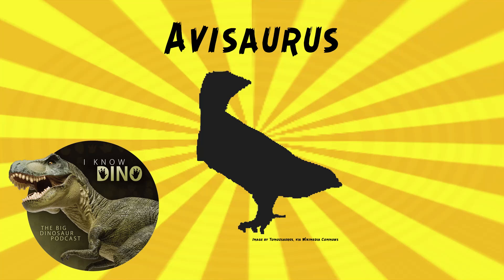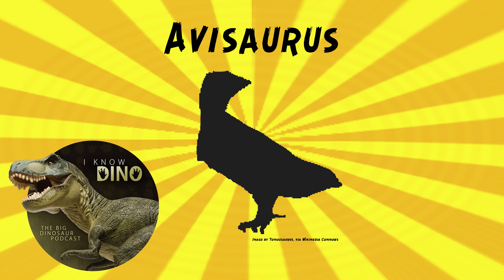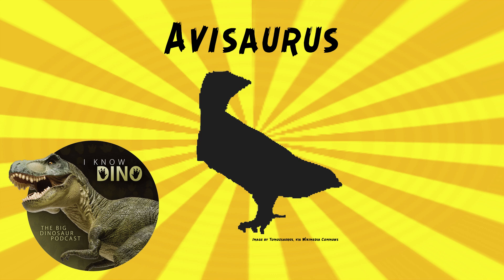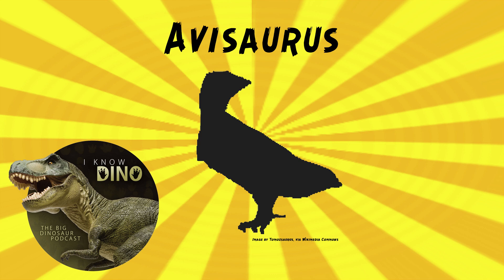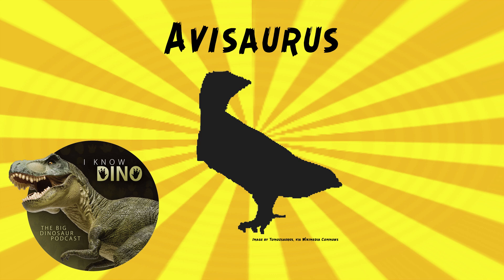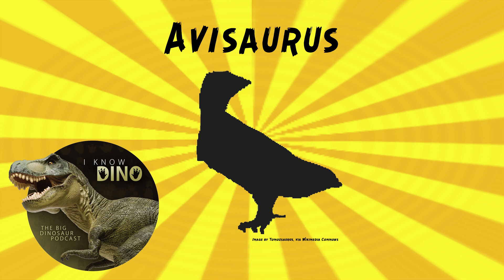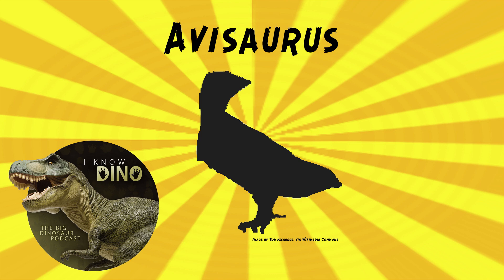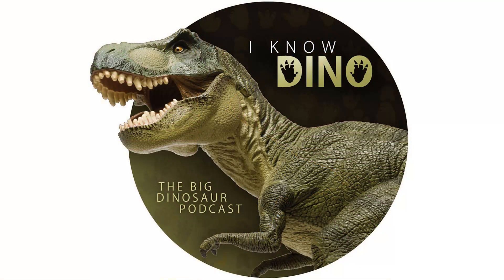Avisaurus: Dinosaur of the Day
For the full episode where this dinosaur of the day was originally featured check out

Enantiornithine bird that lived in the Late Cretaceous in what is now Montana, U.S. (Hell Creek Formation)
Looked like a bird you’d see today, except it had teeth
Covered in feathers, had sharp claws on its feet, and a short tail, had a beak
Estimated to be up to 28 in (72 cm) long and weigh 11 lb (5.1 kg)
Type and only species is Avisaurus archibaldi
Genus name means "bird lizard"
Species name is in honor of J. David Archibald, who found the fossil
Fossils found in 1975
Holotype is just one lower leg bone, the tarsometatarsus
Holotype is the individual that a species name is based on
Has one of the largest tarsometatarsi known for enantiornithines, at about 2.9 in (almost 74 mm) long
Another fossil found, an incomplete coracoid (part of the shoulder) is larger than the holotype
Had inwardly curved claws, and was probably a predator
There was a second species that Varricchio and Chiappe named in 1995, called Avisaurus gloriae, found in the Two Medicine Formation. In 2018 Atterholt and others renamed it as its own genus, Gettyia
At first thought to be a non-avian theropod, when Brett-Surman and Paul described it in 1985, and then later Chiappe in 1992 redescribed it as an enantiornithine